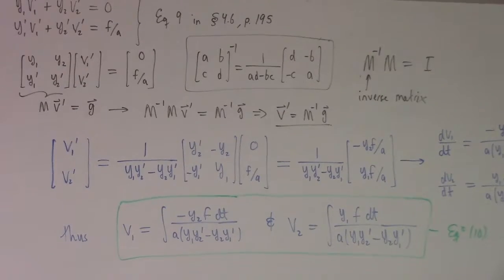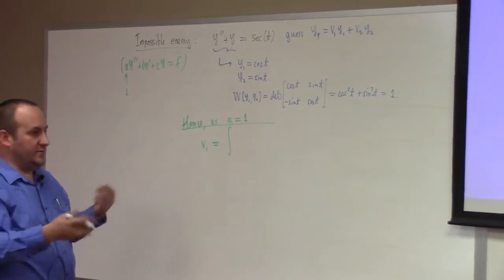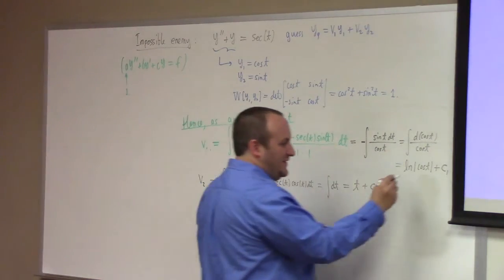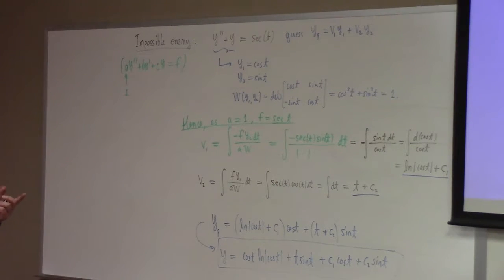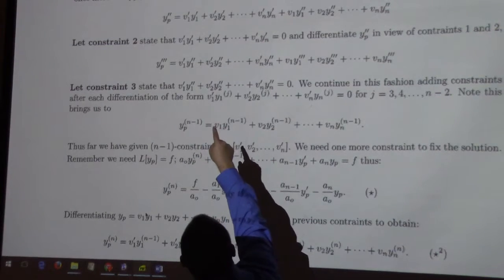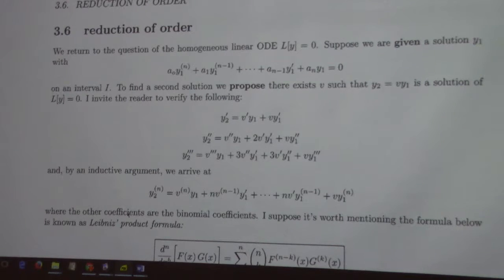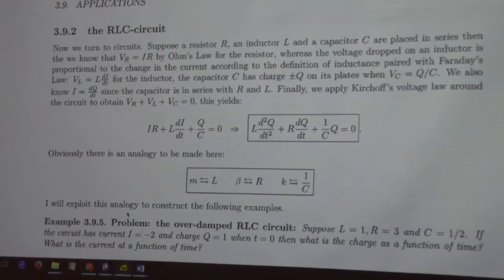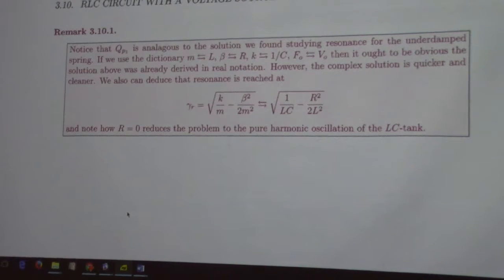Differential Equations: variation of parameters and such, 6-15-17, part 3